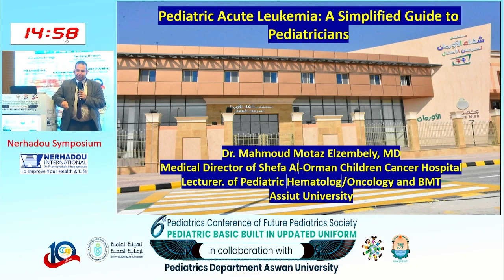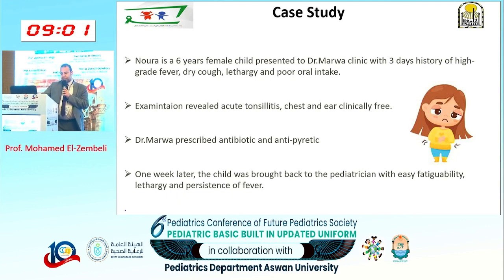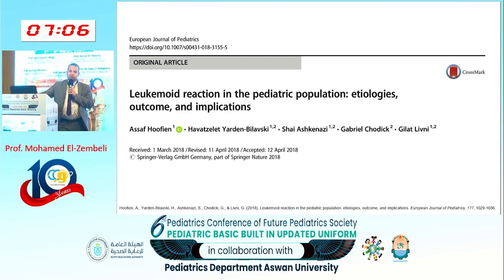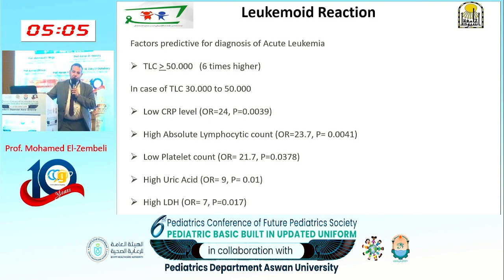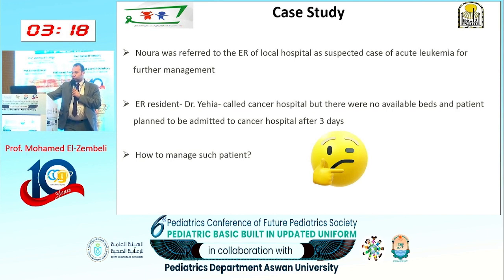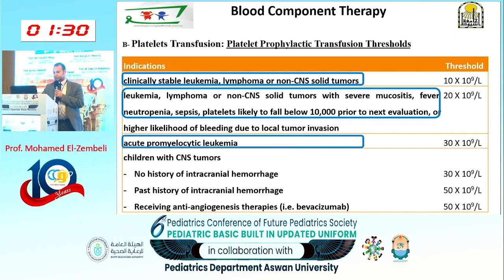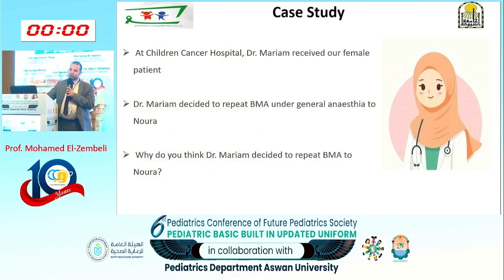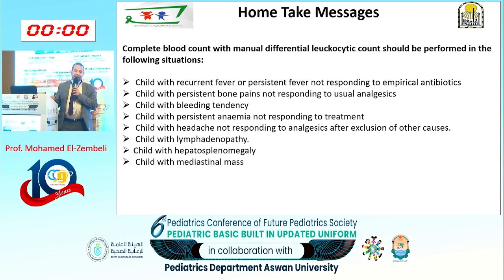Prof Mahmoud El Zembely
The 6th Pediatrics Conference of Future Pediatrics Society